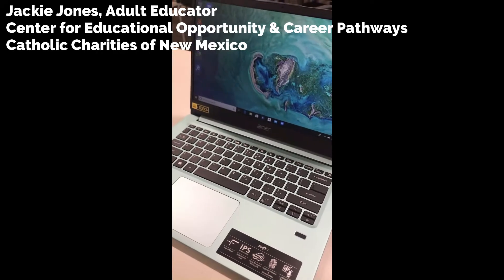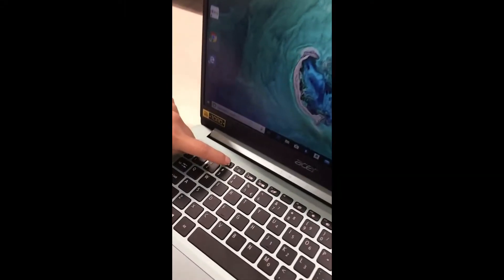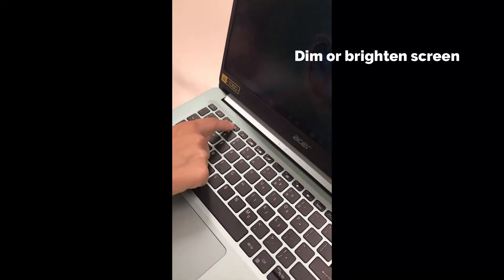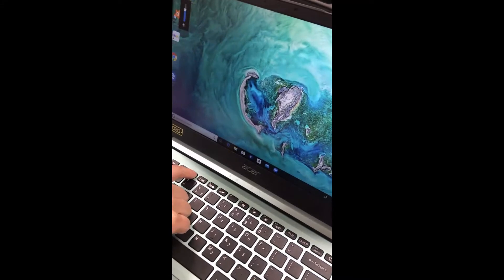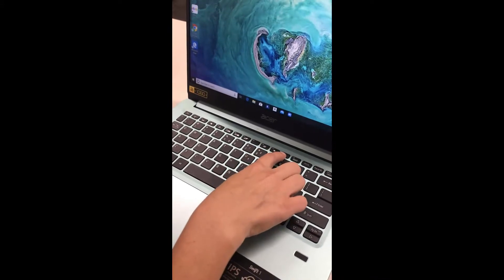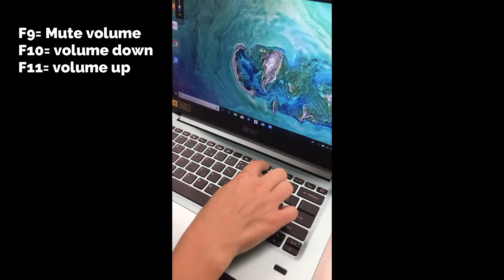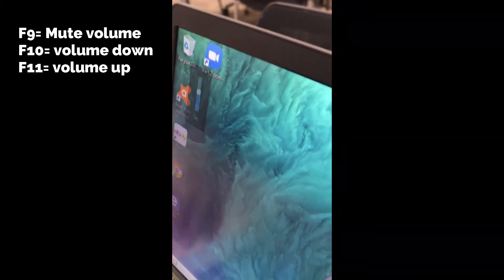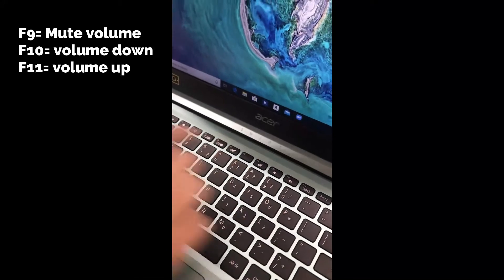Catholic Charities NM Basic Keyboard Functions and Headset & USB use.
Catholic Charities New Mexico, Center for Educational Opportunity and Career Pathways. A basic quick start laptop tutorial for our students. Basic Keyboard Functions and Headset & USB Use.